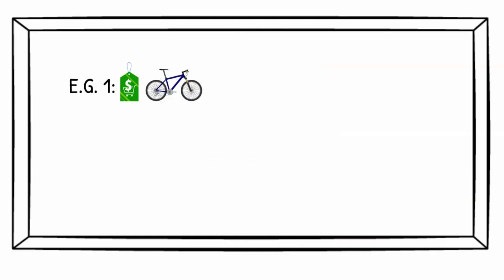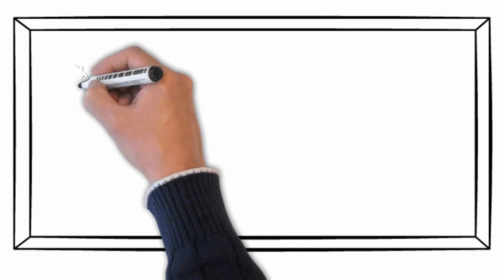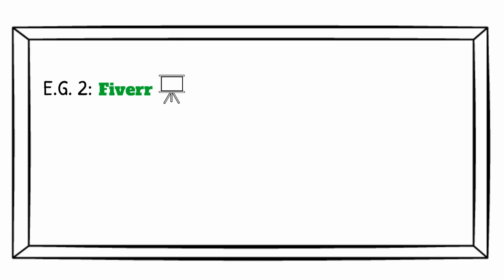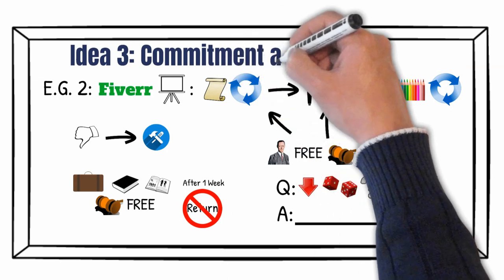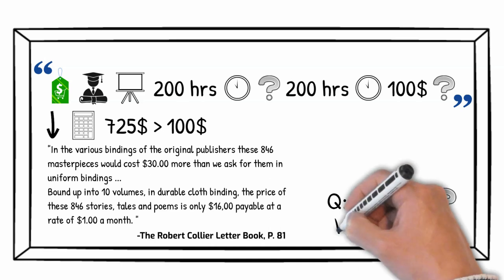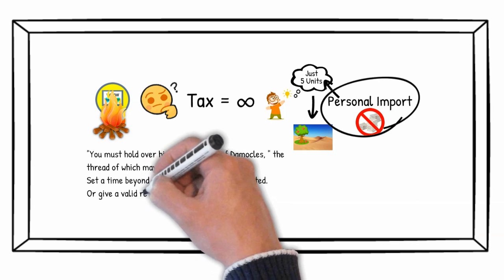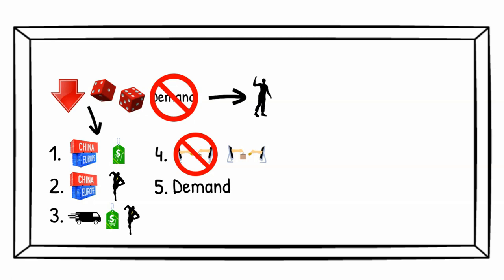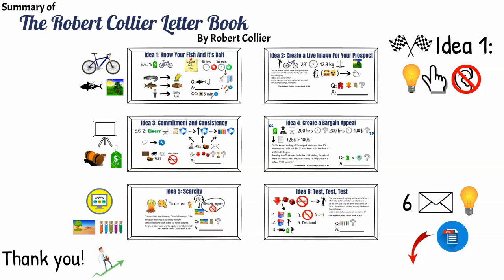How The Robert Collier Letter Book Inspired Me To Sell - 6 Sales Letter Principles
How I wrote 3 sales offers
Inspired by The Robert Collier Letter Book

The Robert Collier Letter Book is a guide to sales letter writing from long years of experience of a successful copywriter. It has 25 chapters with a boatload of sales letter examples that Robert actually wrote throughout his career.

When reading it I was inspired to take action on things I was selling or thinking of selling.

Here I tell you of how I applied 6 of the principles he was teaching and give you directions on how to apply those too.

FREEBIES:
10+ FREE Audiobooks:
5 Common Marketing Mistakes from 5 Known Marketing Books
For Beginning Entrepreneurs - 4 Self-Improvement Books that rocked my world!

4 Ways to Identify Audience Questions on YouTube PDF

Table of Contents:
00:00 Intro
00:39 Idea 1: Know Your Fish And Its Bait
02:06 Idea 2: Create a Live Image For Your Prospect
03:28 Idea 3: Commitment and Consistency
04:58 Idea 4: Create a Bargain Appeal
06:45 Idea 5: Scarcity
08:29 Idea 6: Test, Test, Test
10:19 Outro